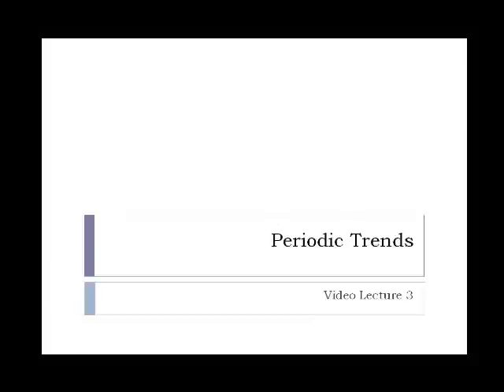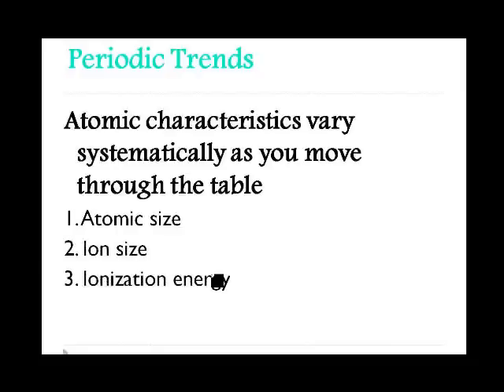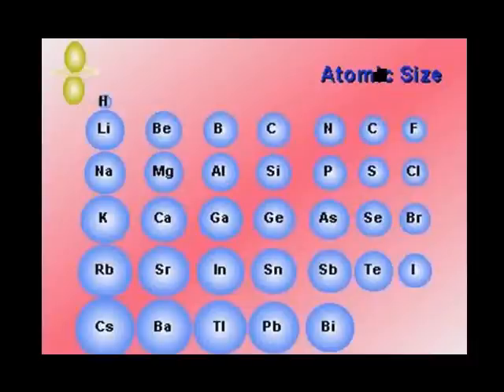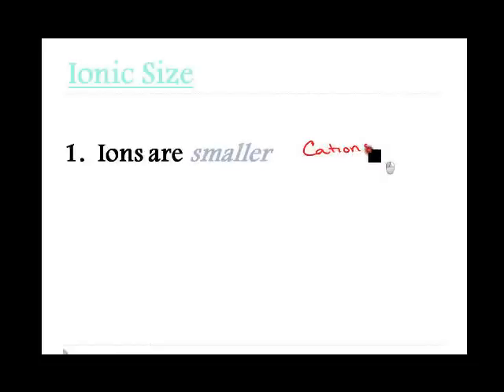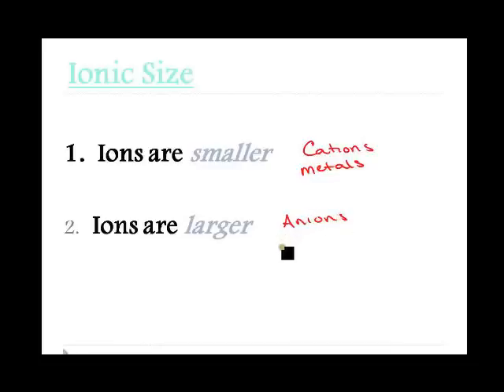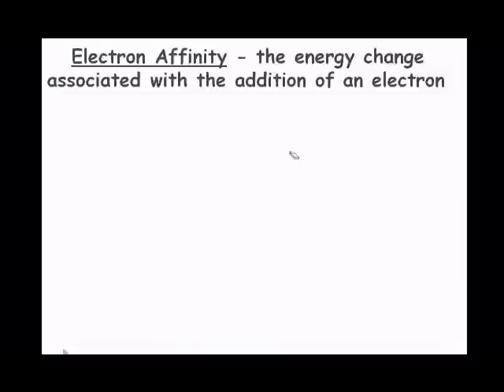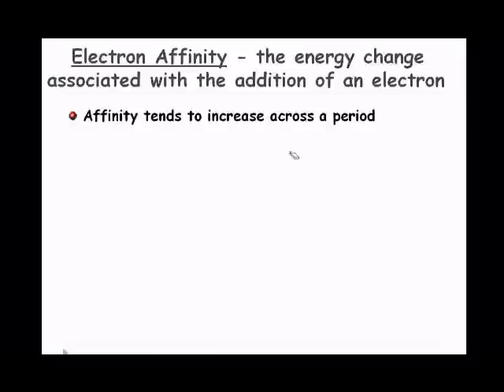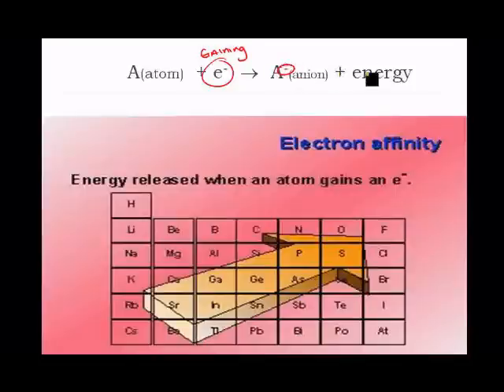Unit 4 - VL 3 Periodic Trends